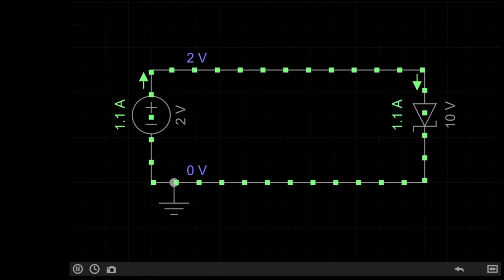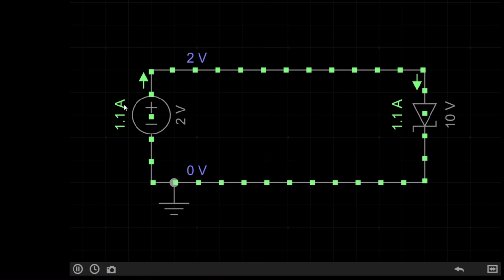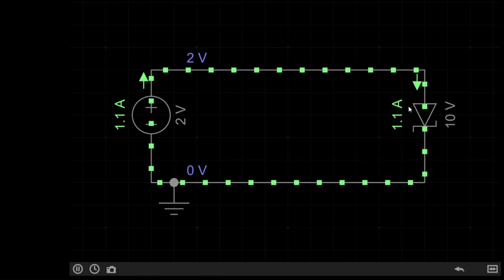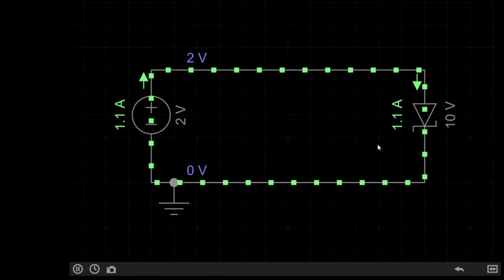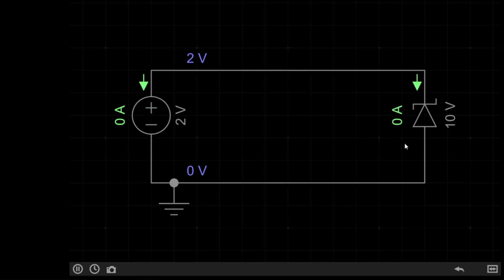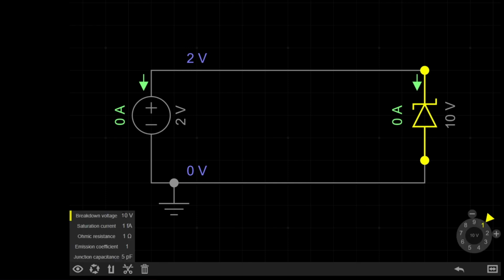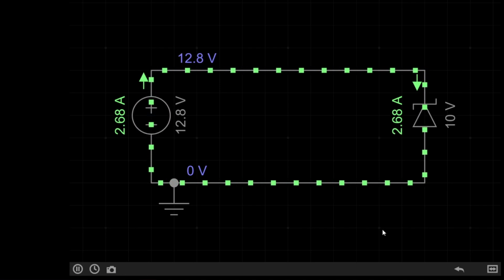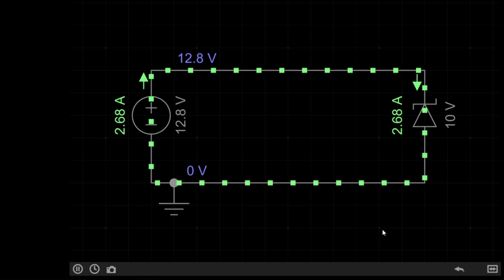Zener Diodes - Diodes that work both ways?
This video instructs the viewer on how Zener diodes work compared to normal diodes, and gives some ideas for different circuits they can be used in. Including a zener voltage regulator.